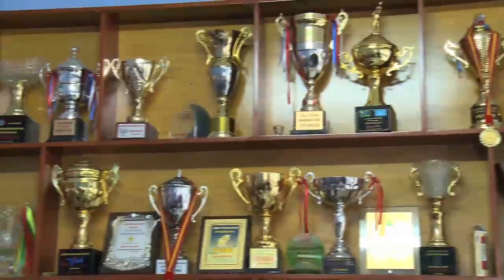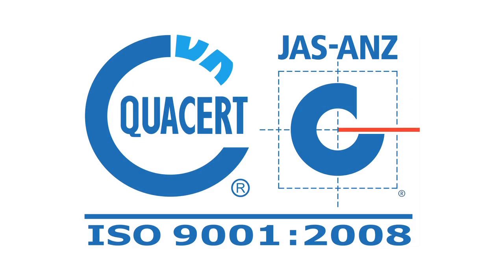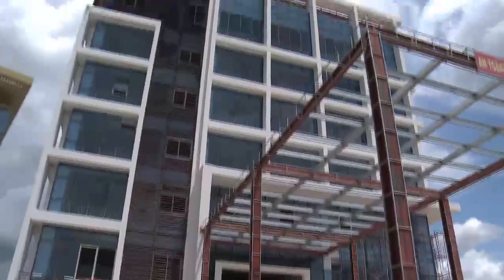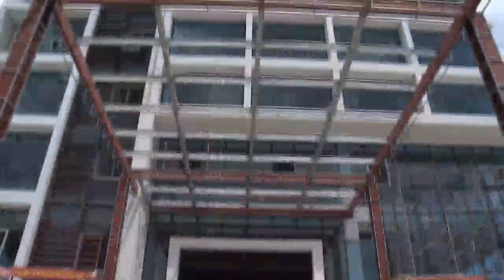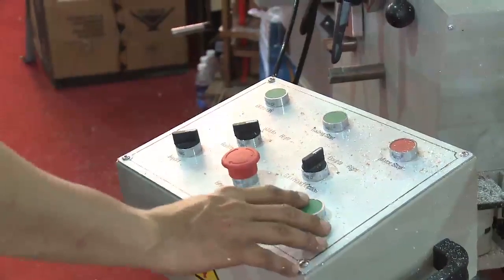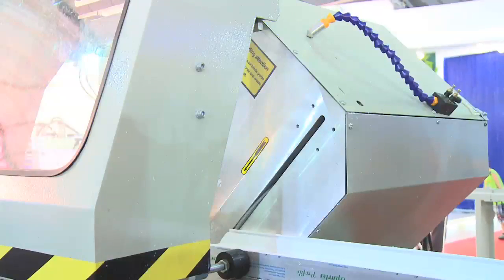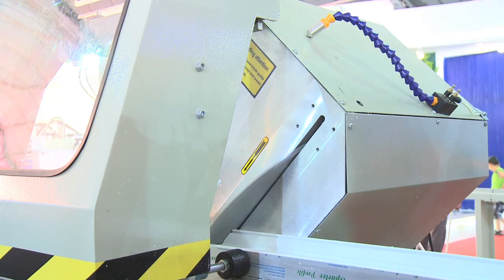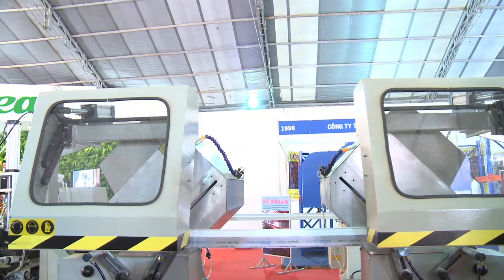LDT WINDOWS 02